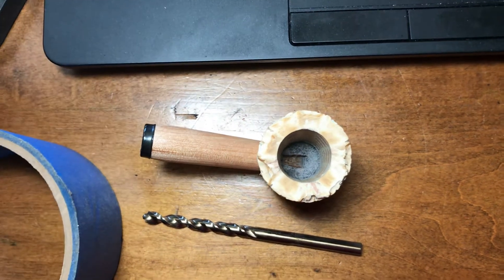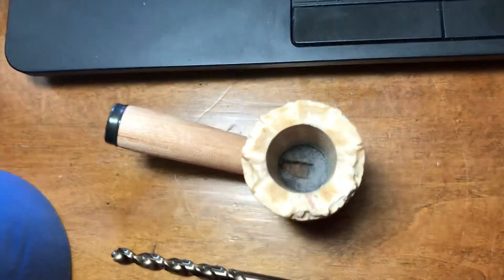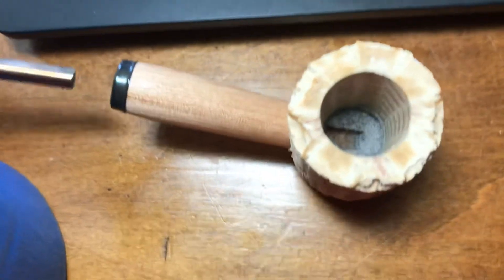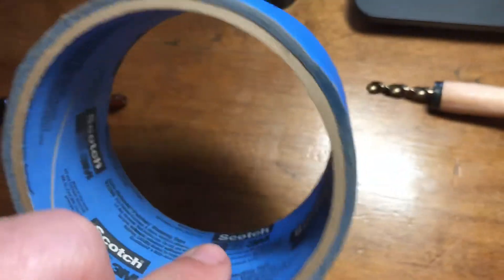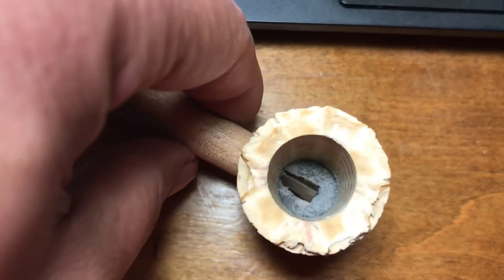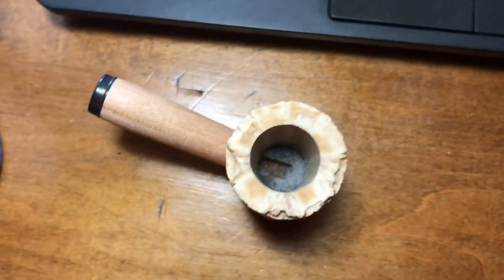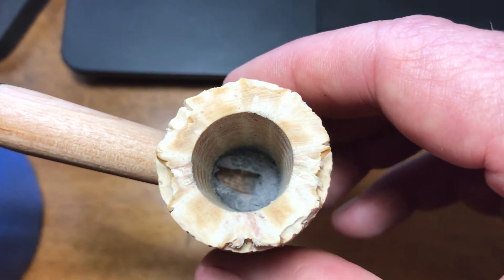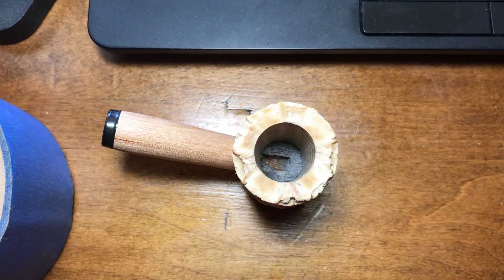Cob Pro Tip - Pipe Mud Applied & Drying Nicely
A follow-on video about applying pipe mud (AKA cigar ash & a few drops of distilled water) to the bowl of this Missouri Pride unfinished corn cob pipe that had the shank that did not extend to the other side of the bowl ... all the gaps in the bottom of the bowl are filled with the mud now ... This should prevent it from burning out 👍🏻👊🏻

For pipe mudding instructional videos, check out Bare Pipe and/or CaneRodPiper's videos on their channels ...  they both have excellent tutorials on how to do this